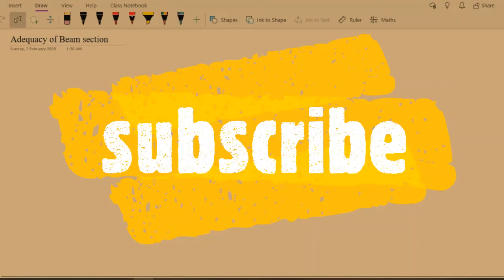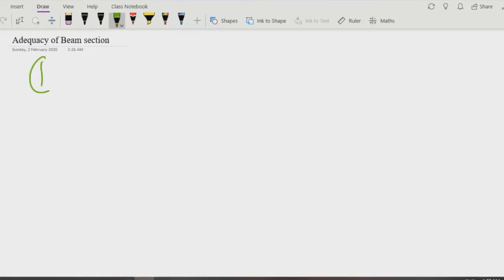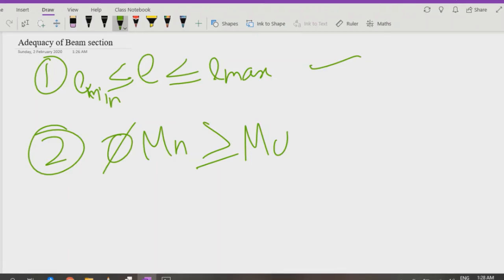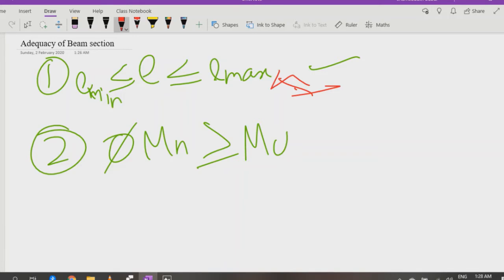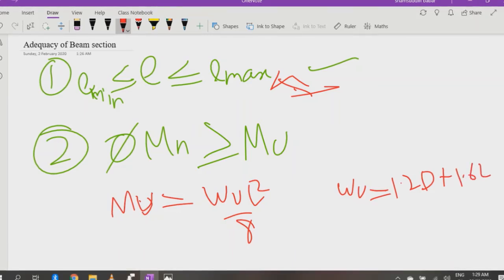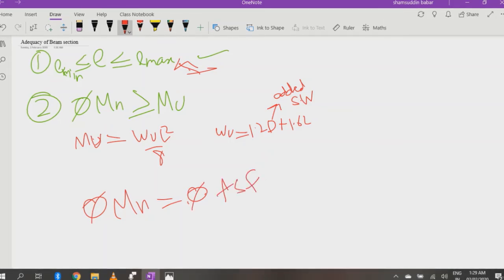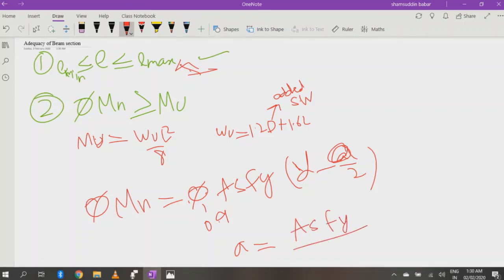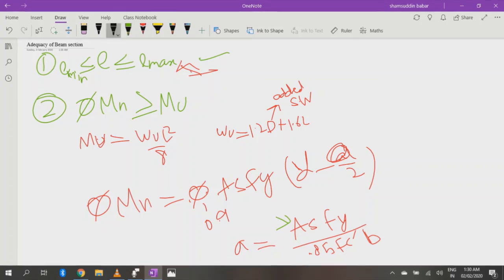Adequacy of Beam section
How to check the Adequacy of Beam section?